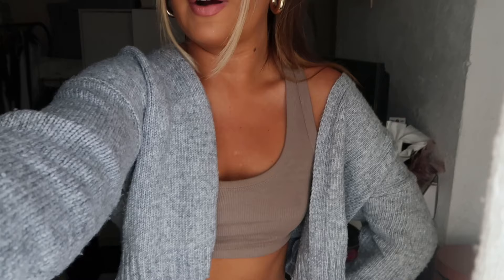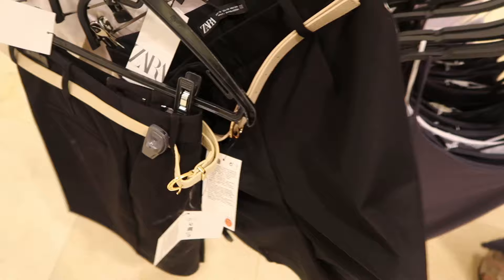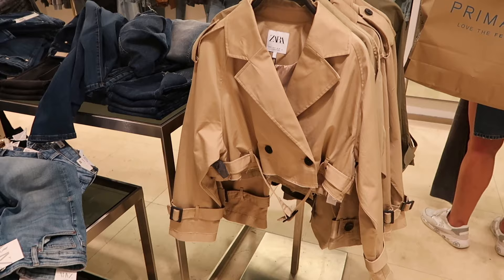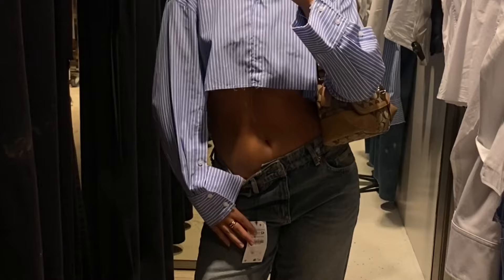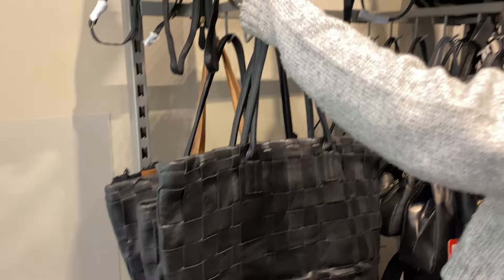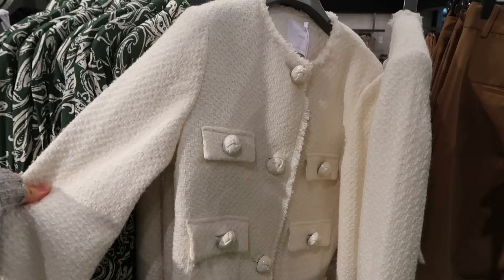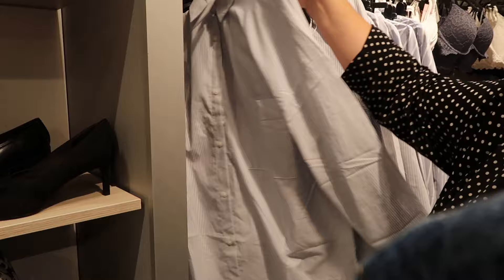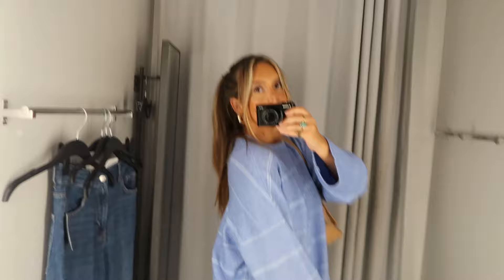COME SHOP WITH ME VLOG! NEW IN ZARA, MANGO & H&M - AUTUMN 2023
Hi guys!

Todays video is a ‘come shop with me’ where I show you all things new in! I hope you enjoy🫶🏼